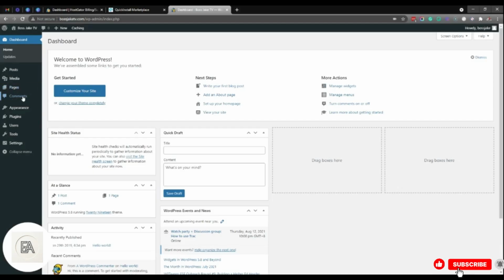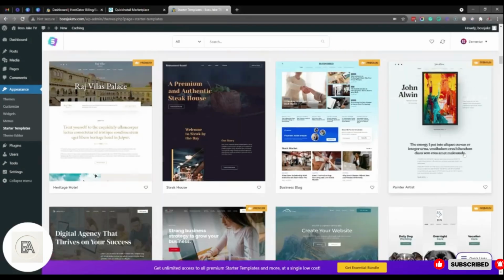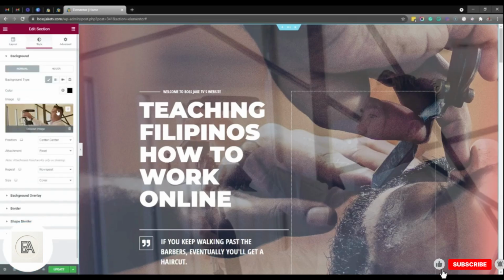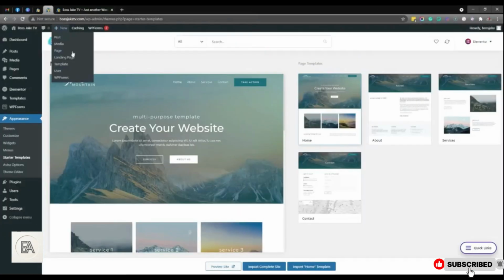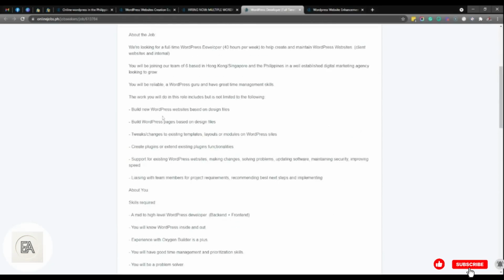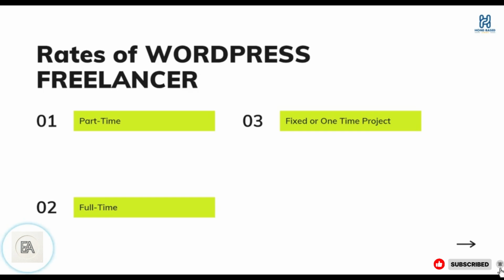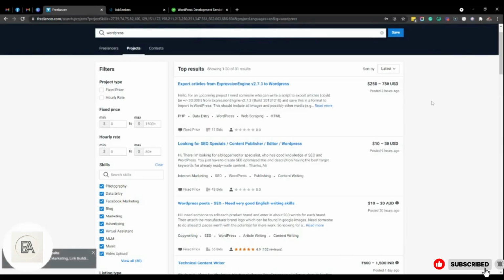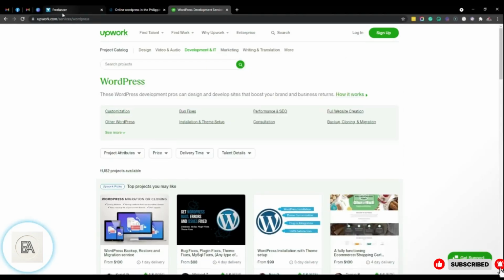How to Create a WordPress Website 💻 Beginner Guide for Virtual Assistants. [TAGLISH VERSION PART 2 ]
Want to become a General Virtual Assistant but don’t know where to start? In this AI Masterclass 2026, I’ll teach you how to create a professional WordPress.org website from scratch — even if you’re a complete beginner.

This is one of the most in-demand skills for Virtual Assistants in 2026 💼

In this step-by-step tutorial, you’ll learn:
✔ What WordPress.org is and how it works
✔ How to buy a domain & hosting
✔ Install WordPress in minutes
✔ Customize your website (no coding needed)
✔ Create pages (Home, About, Services, Contact)
✔ Essential plugins for beginners
✔ How to offer this as a VA service

💼 Why this skill matters:

High-paying VA service 💰
Easy to learn (no coding)
Huge demand from clients worldwide

🔥 Perfect for:

Beginners in freelancing
General Virtual Assistants
Career shifters
Students

🚀 After watching this, you can start offering:

Website setup services
WordPress management
Website design for clients

📌 Start your freelancing journey today!